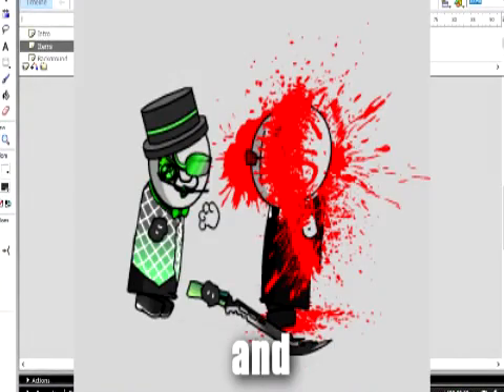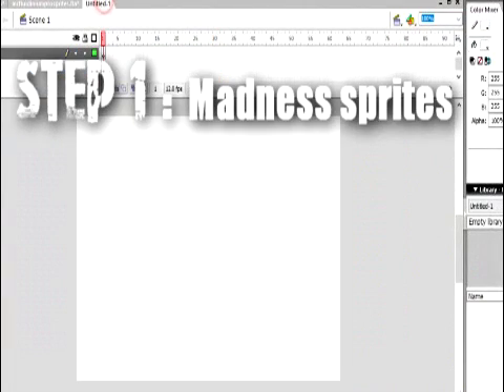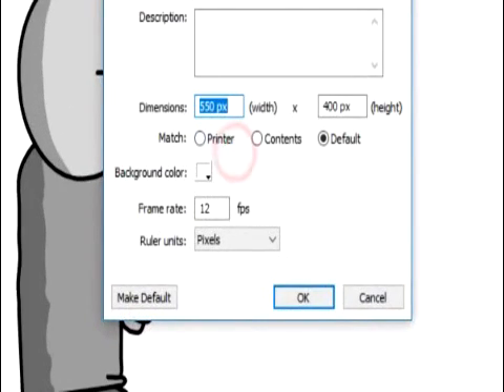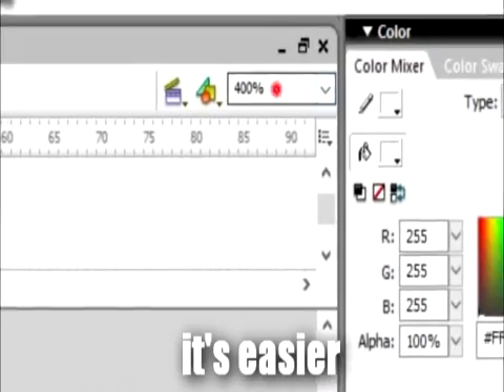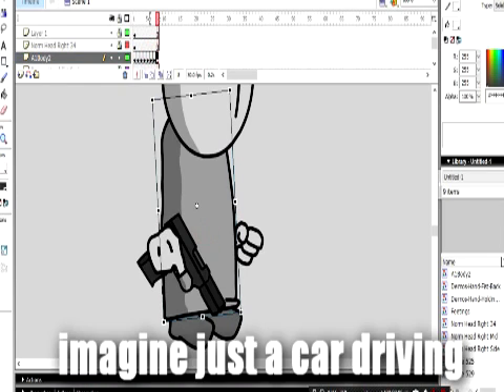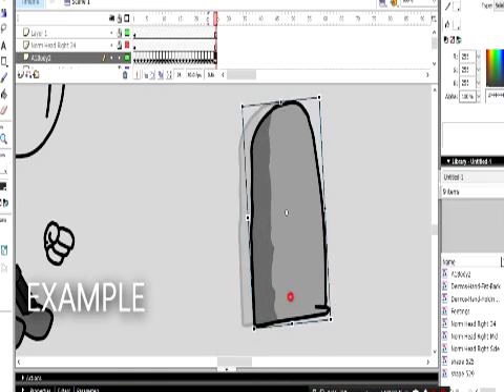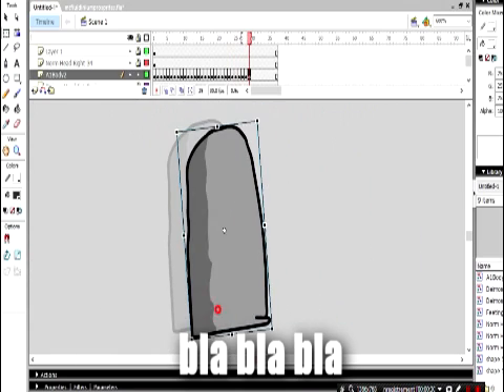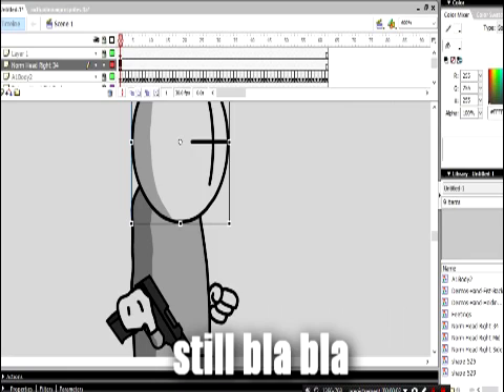[2017 Tutorial] Madness Combat - How to Animate : Beginners Level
I May have a bad voice, but the captions should help you out !
I Tried my best to make the uses of Flash 8 very easily even for people who just started a few days ago doing 2D Animations.

Possibly doing a Advanced Tutorial version if this one was helpful enough, i just need through about that one. was it Helpful ? xD